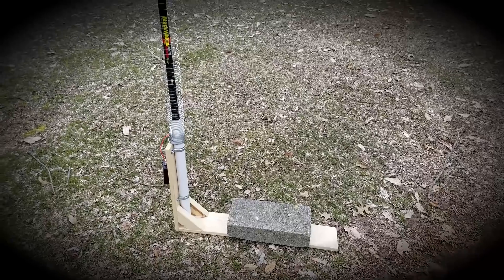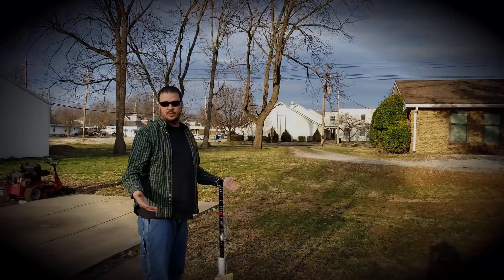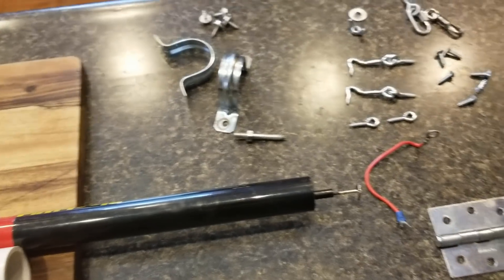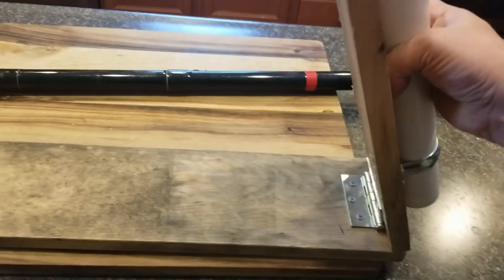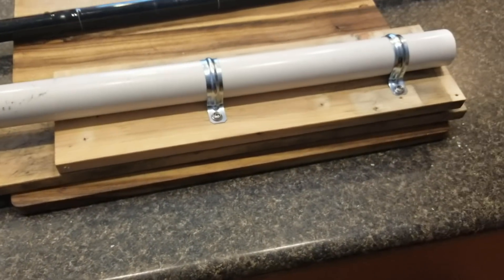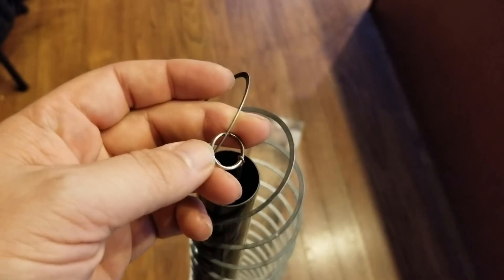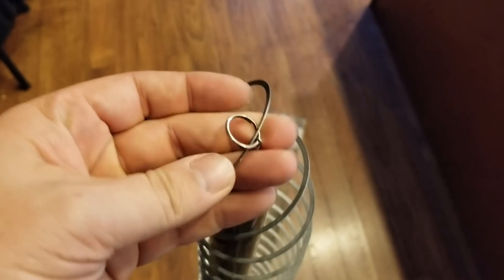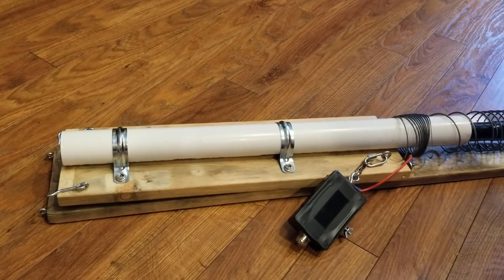Ham Radio HF Homebrew Antenna: 80m-6m Vertical Slinky Antenna!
Short video of me modding my version of a random wire antenna for portable operations. I mistakenly said in the video that this antenna will tune 80m-5m and then put a caption correcting myself to 80m-10m which was wrong as well. my tuner will tune 80m-6m on this antenna.
I know this thing will tune up on 80m-6m but don't know how well it will work on anything other than the 3 mentioned. Hope you enjoy!